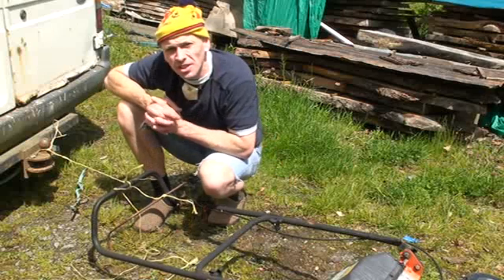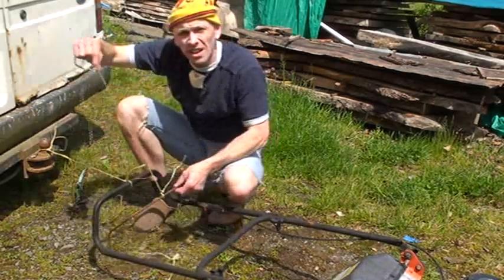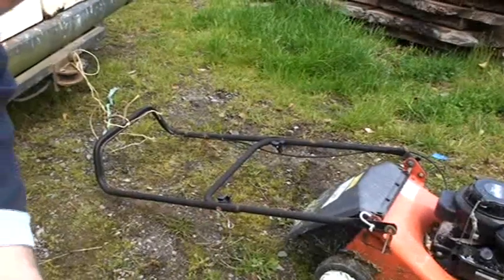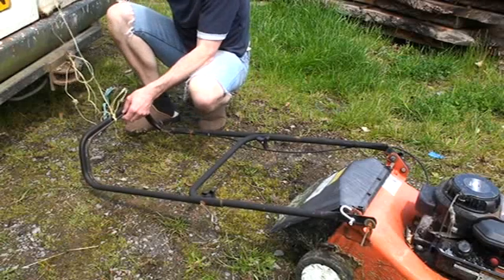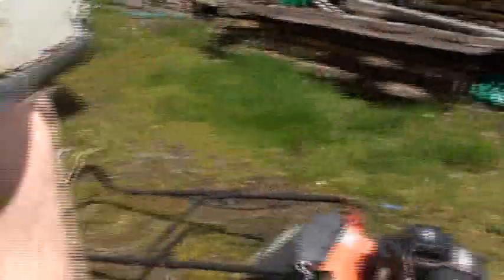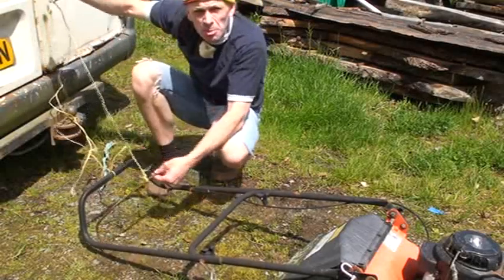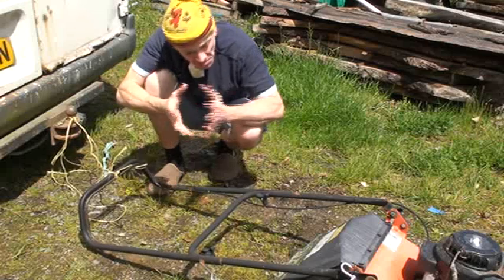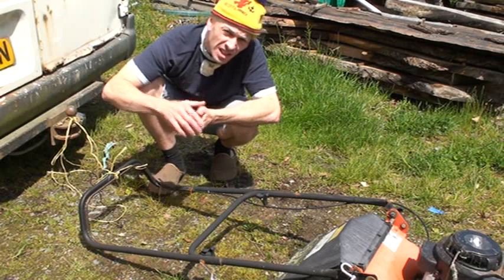Mr Mecahanic, Video 1, Best way to use your Vehicle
remember to always make sure there is enough stuff in the tank to keep the engine running at all times.
 Never put your foot under the mower as this may cause the mower to stop working.